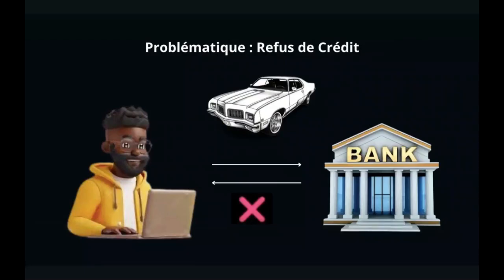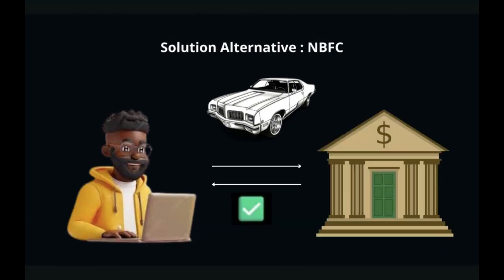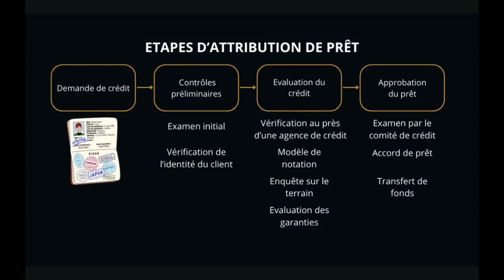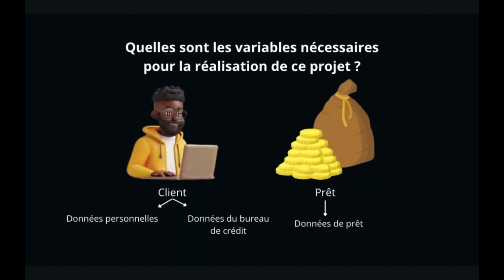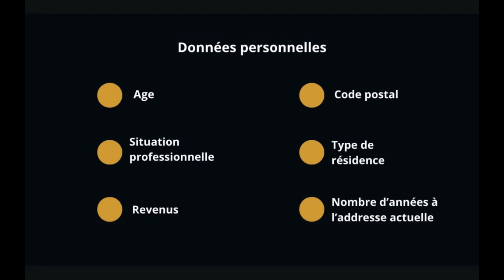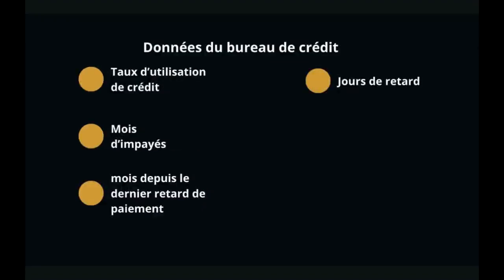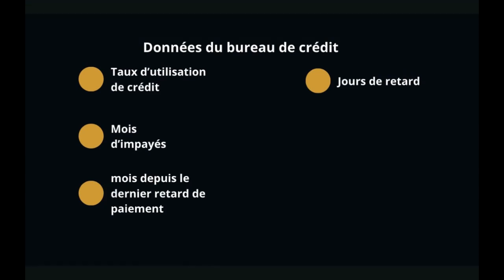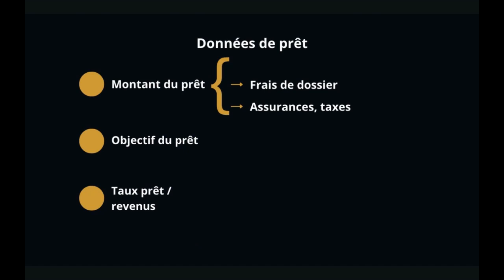Credit scoring system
Development of a machine learning model to assess credit risk in a non-bank financial company (NBFC). The project includes the creation of a scoring system with a Streamlit interface that instantly assesses the probability of default for loan applicants.